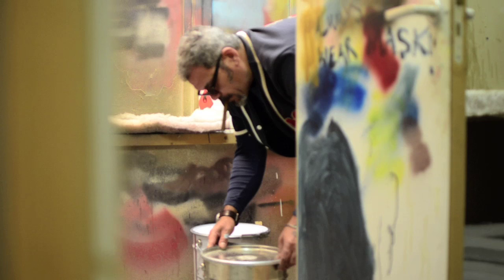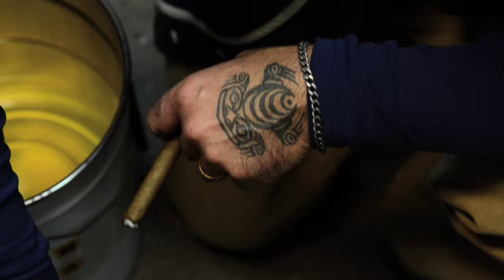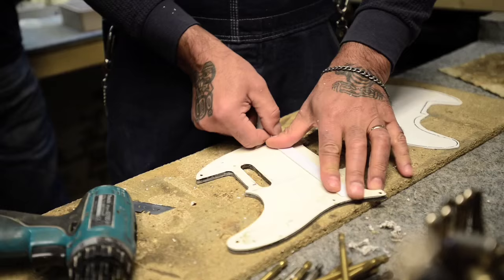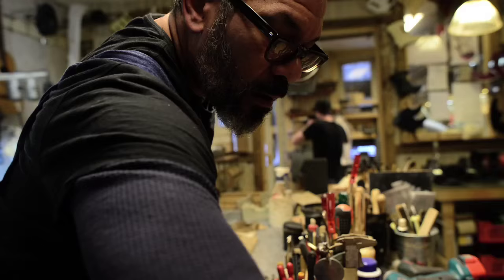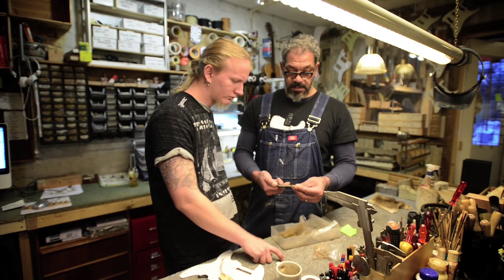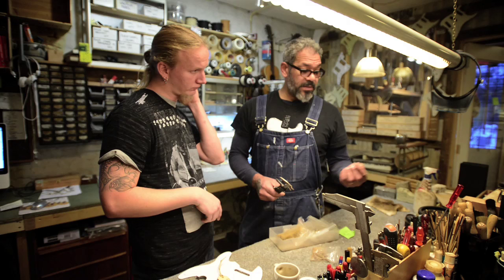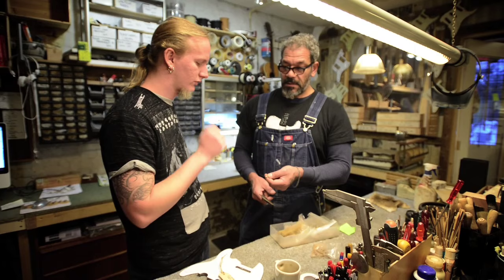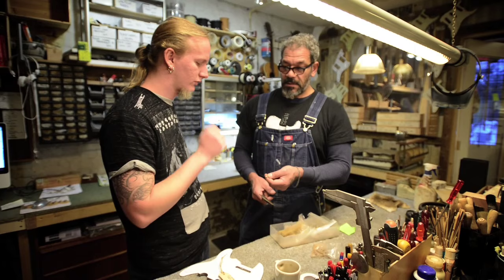In Mint Condition [Documentary Trailer]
RebelRelic Guitars  is a magic place in De Pijp, Amsterdam. Specializing in making aged Relic Guitars, vintage Fender restorations and sale of vintage Gear. But also a meeting point of musicians, artists and music fans.

In Mint Condition tells the story of RebelRelic Guitars and its creator Luke Whitfield. A short-docu about music, rebellion and rock n' roll.